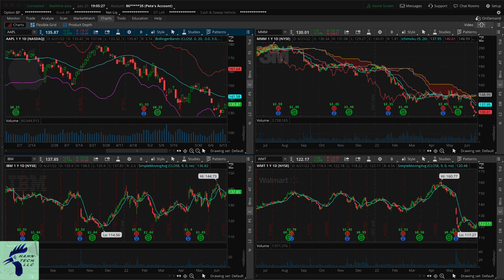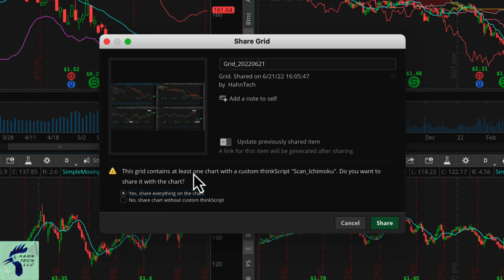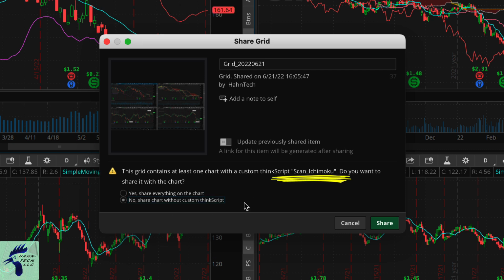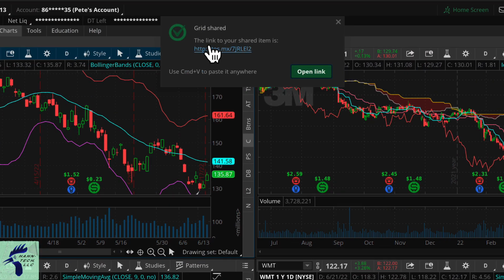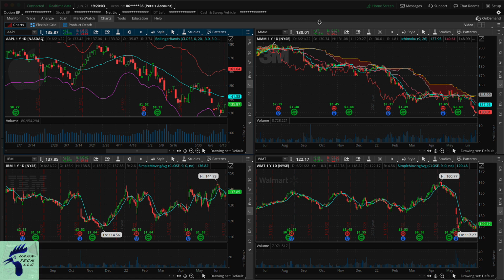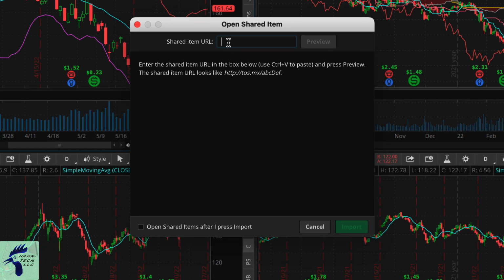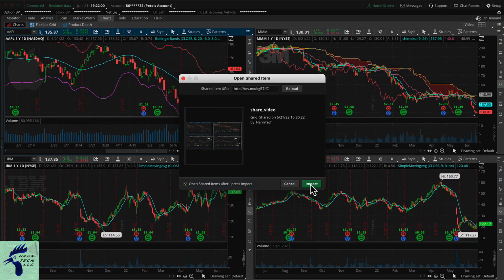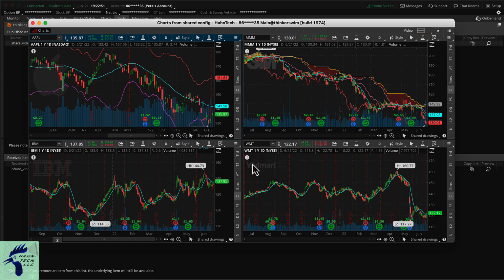Thinkorswim Share Chart Grids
6 minutes to learn how to use share links on Thinkorswim

Thinkorswim Share Chart Grids shows how to create links from your saved chart grids. These URL links can be used to share you entire chart grid with others. The video also demonstrates how to open a share link you received from someone else.

How to create a share link
How to open a share link